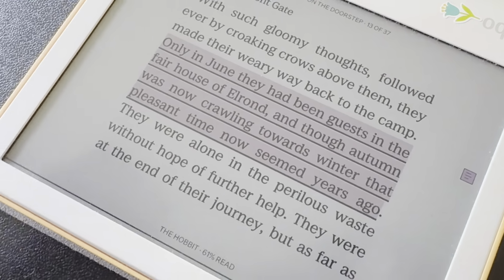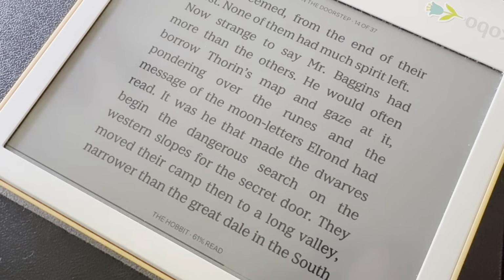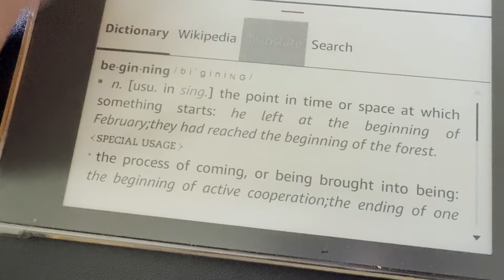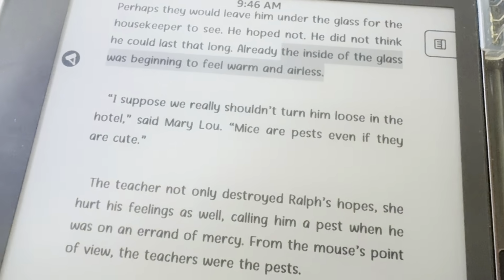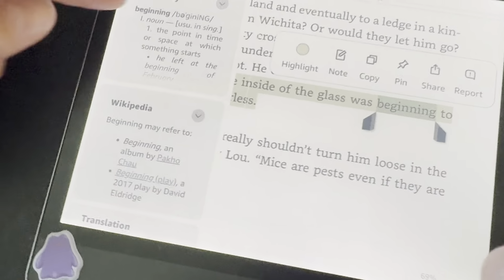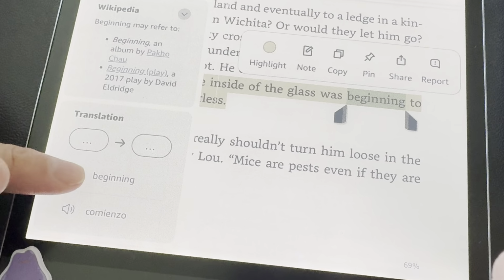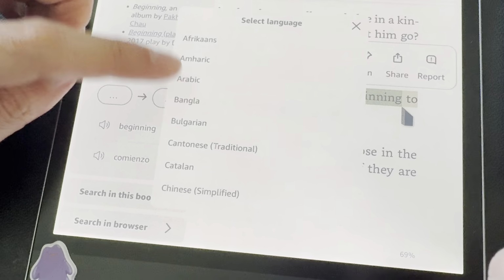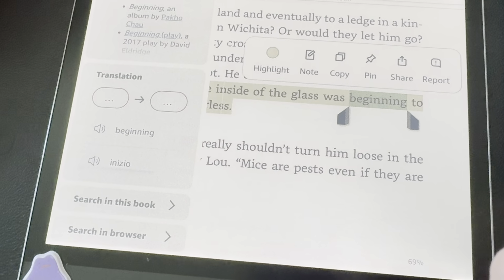(Part 2/3) Comparing Dictionaries on Different E-ink Devices